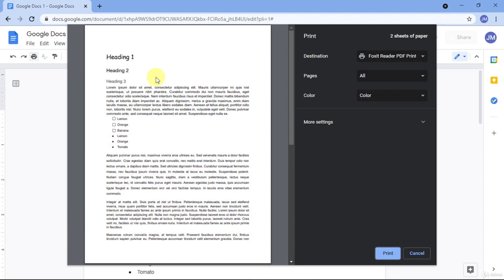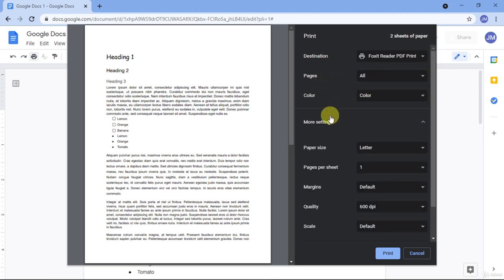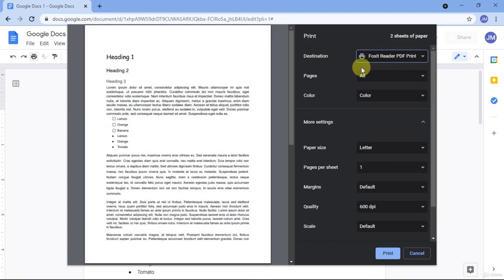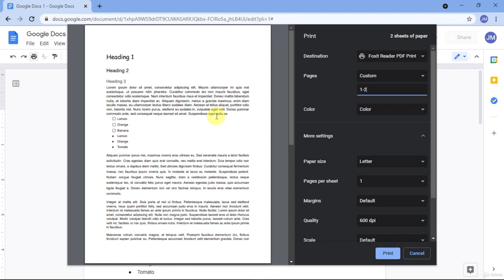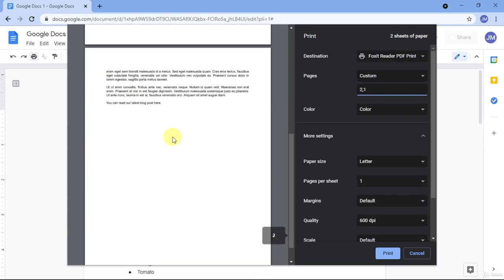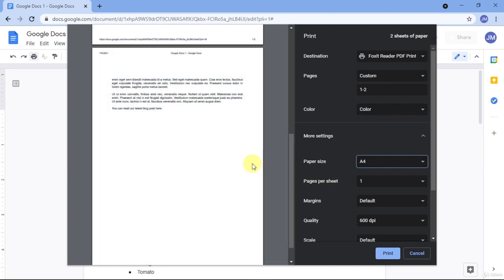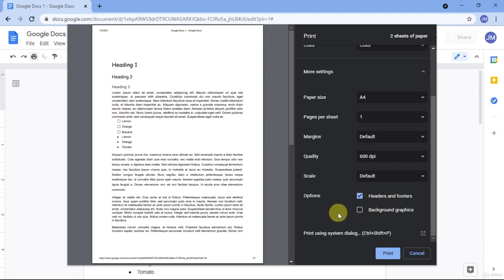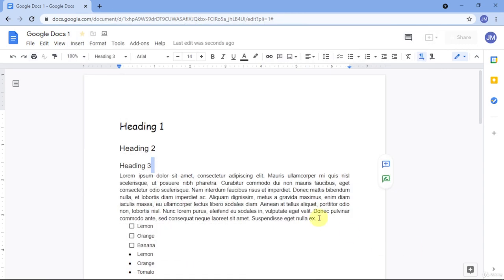27. Printing in Google Docs